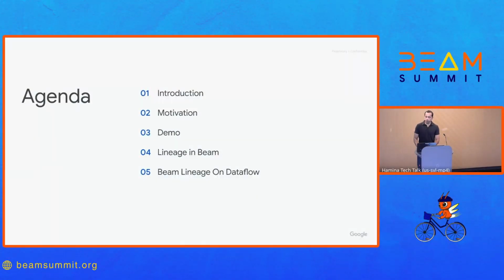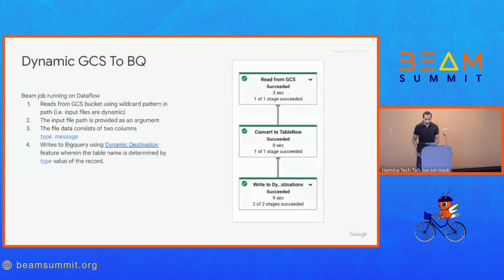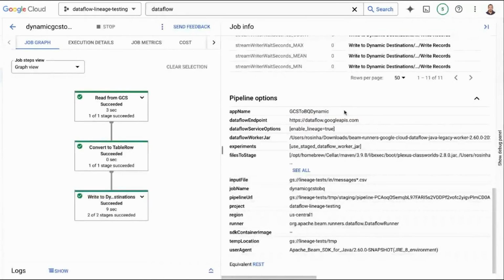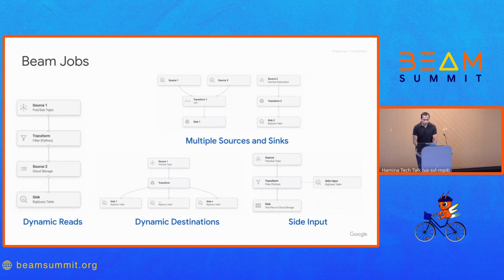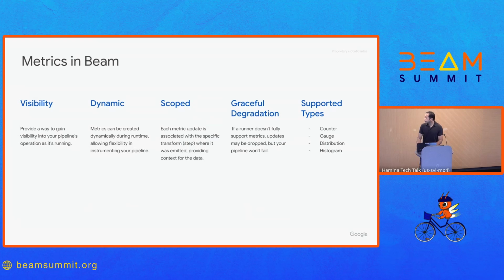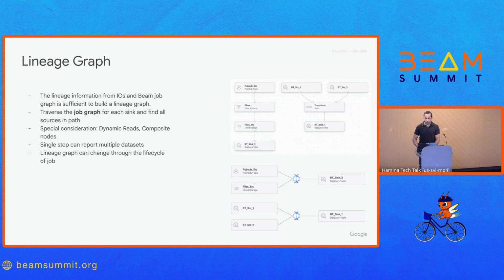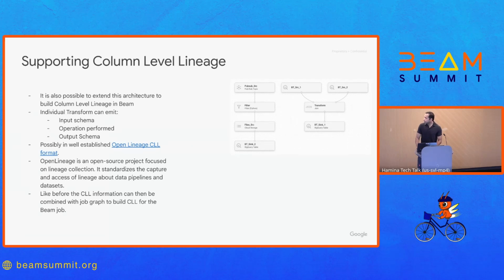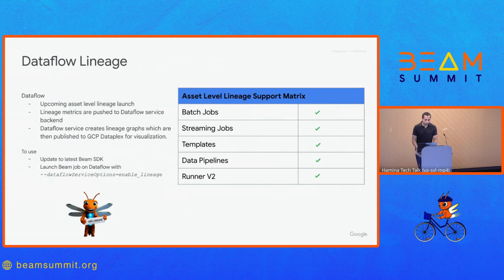Data Lineage in Beam - Beam Summit 2024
In this presentation, we delve into the critical world of data lineage within Apache Beam, exploring its significance and demonstrating its practical implementation. We begin by establishing the motivation behind data lineage, highlighting its role in enhancing data governance, debugging, and impact analysis. Next, we introduce Google Cloud Dataplex, a unified data management platform, and its integration with Beam’s lineage capabilities.

We’ll then embark on a technical journey, showcasing how lineage support is built into Apache Beam’s core. Following this, we will dissect the process of constructing a lineage graph for an Apache Beam job and seamlessly reporting it to Dataplex for insightful visualization.

The presentation will empower the audience with actionable knowledge on how to integrate lineage tracking into their own I/O operations, ensuring greater transparency and control over their data pipelines. Finally, a live demonstration will bring these concepts to life, showcasing data lineage in action for an Apache Beam job executing on Dataflow, and visually exploring its lineage within Dataplex.

By the end of this talk, attendees will possess the knowledge and tools to effectively leverage Apache Beam’s lineage support, fostering transparency and trust within their data pipelines.